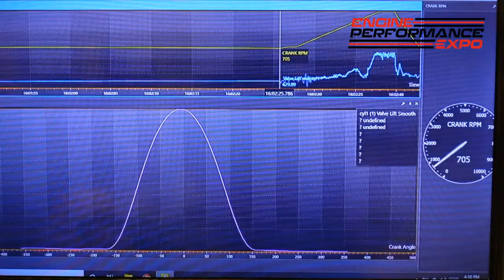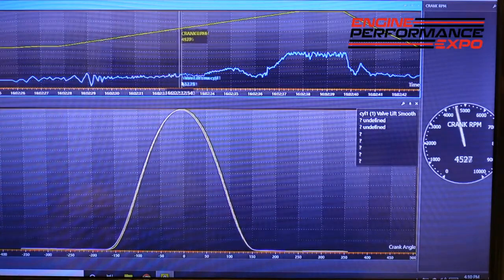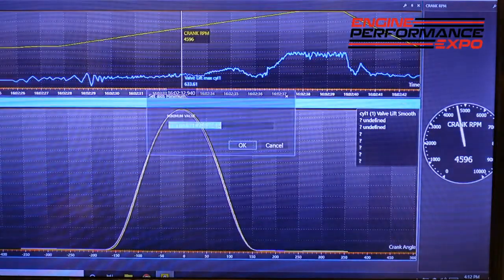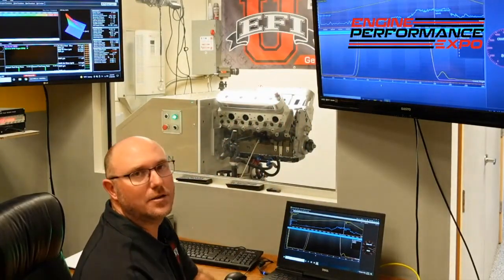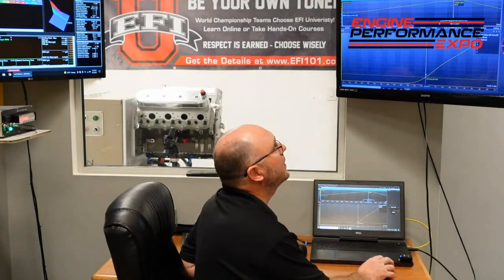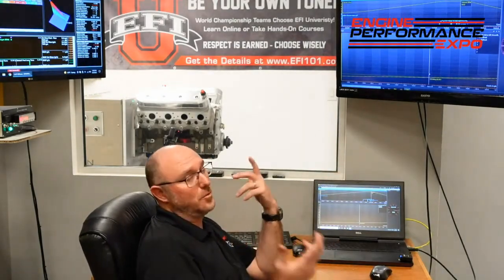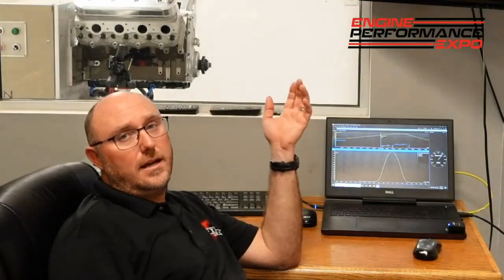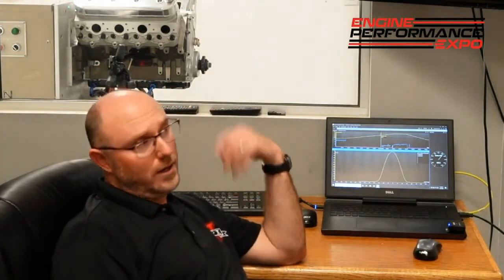Spintron Advanced Tech Feature (2023 - Episode 8)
This episode is an advanced technology feature on troubleshooting with the Spintron.

We head back to EFI University (@EFIUniversity1) to see Ben Strader and the featured engine we built back in the 2022 Expo. Ben moved the engine to the Spintron to validate the valve problems identified on the dyno (valve lift max is peaking too high causing mechanism to bend and bounce as it hits the seat).

Ben walks us through the initial diagnostics from the Spintron and how to troubleshoot by isolating components, replacing them, and testing again to verify whether the issue has been fixed, moved somewhere else, or made worse.

It’s an excellent master class in using the Spintron to identify issues, developing a methodology for working through component replacements and re-testing to pinpoint problems with the goal of ultimately correcting mechanical issues that hamper engine performance.

(Episode originally aired on January 13, 2023)